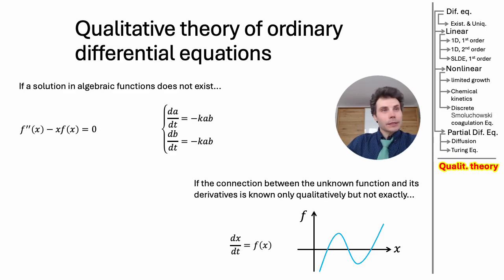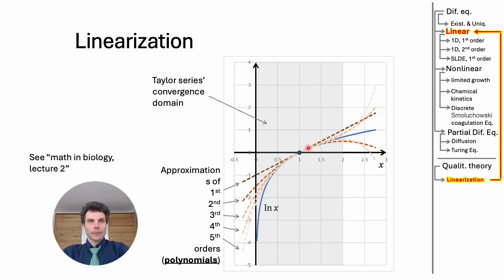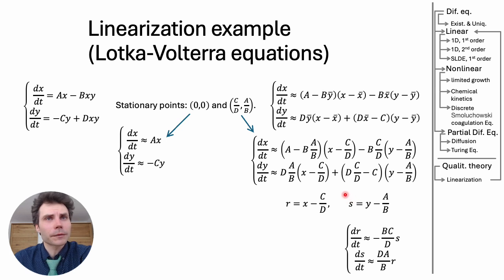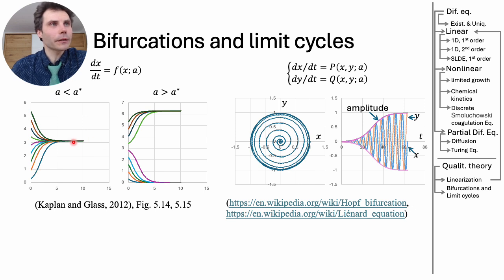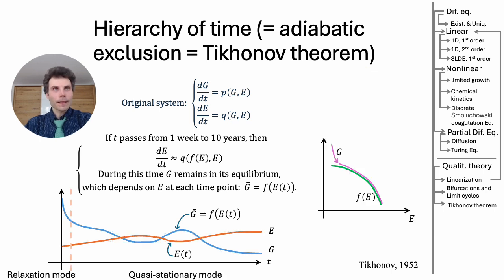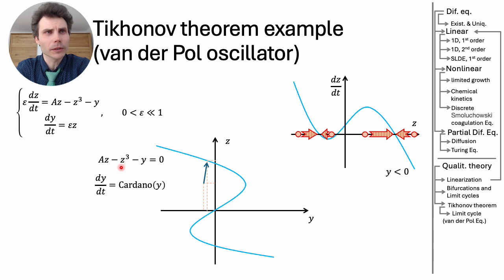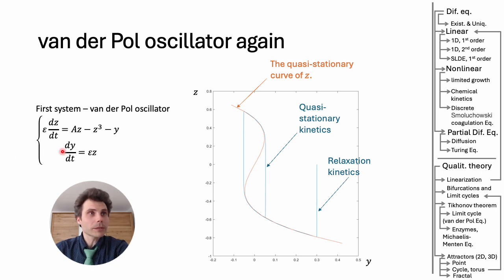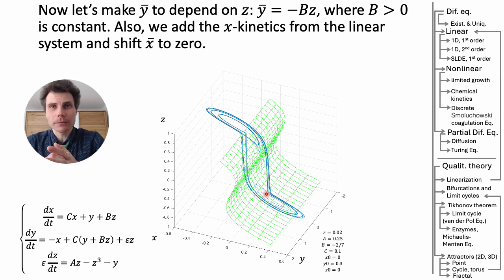math in biology 4 differential equations Part 2 of 2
Dynamical models. Adiabatic exclusion (= fast / slow systems = time hierarchy = Tikhonov theorem). Stability analysis via linearization. Lotka-Volterra predator-prey model. van der Pol equation as a simple case of FitzHugh-Nagumo neuron action potential model. Michaelis-Menten enzymatic kinetics.

00:00:00 Qualitative theory
00:04:47 Stability analysis of 1st order 1D ODE
00:15:00 Linearization
00:27:00 Predator and Prey model
00:36:15 2D competition model
00:43:02 Bifurcations and limit cycles
00:52:14 Tikhonov theorem
01:07:01 van der Pol oscillator
01:21:51 Michaelis-Menten
01:28:45 Chaos theory and strange attractors
01:49:07 Two slides with references